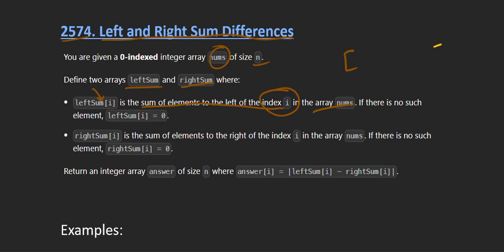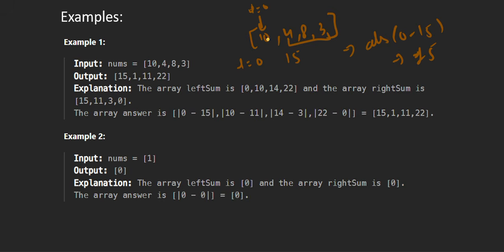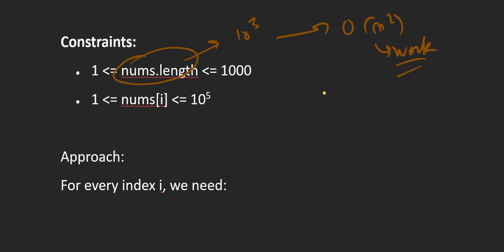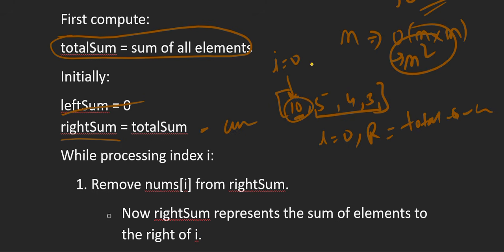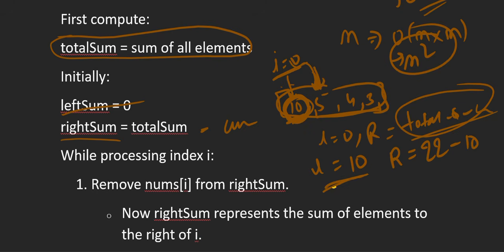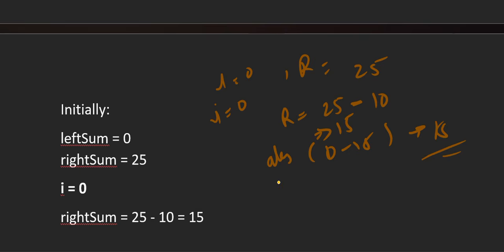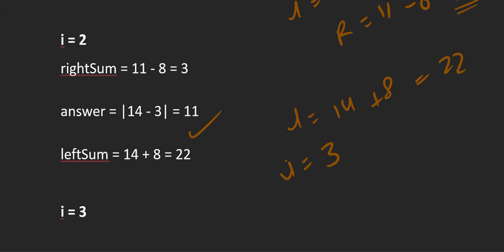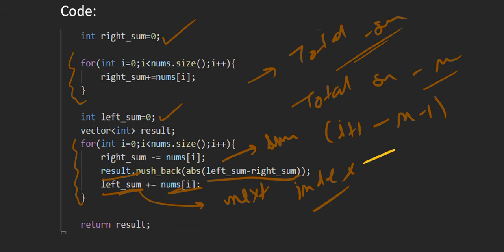leetcode 2574 | Left and Right Sum Differences | Simulation |Leetcode POTD | DSA